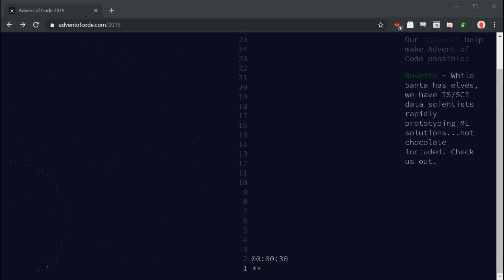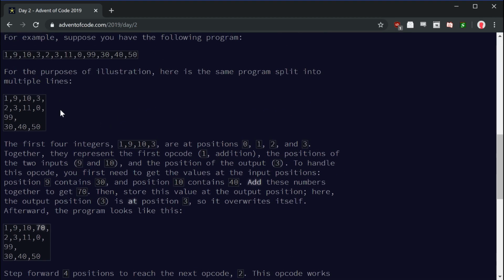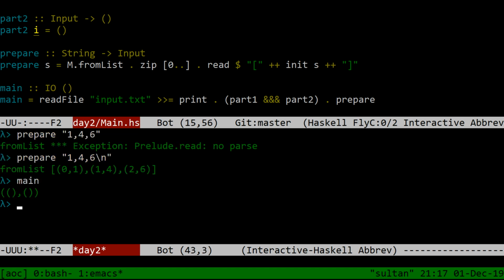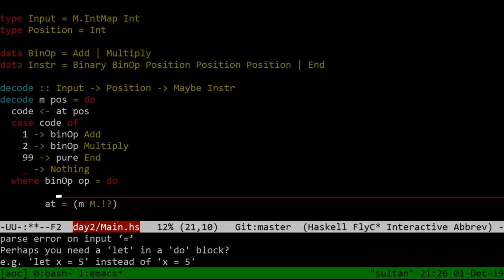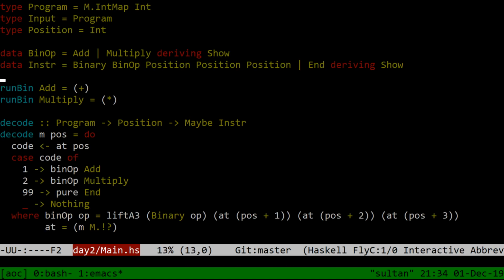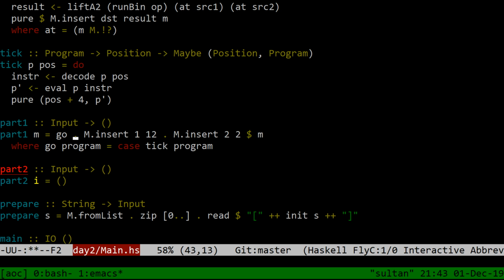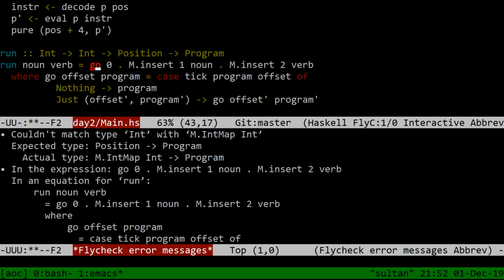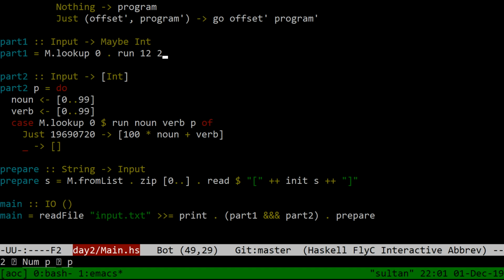[Advent of Code] 2019, day 2 (Haskell)